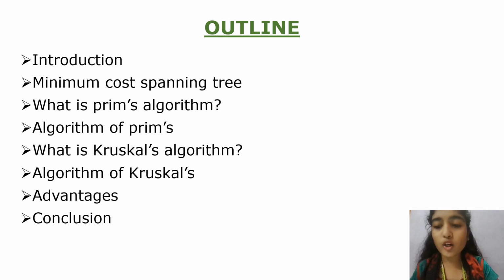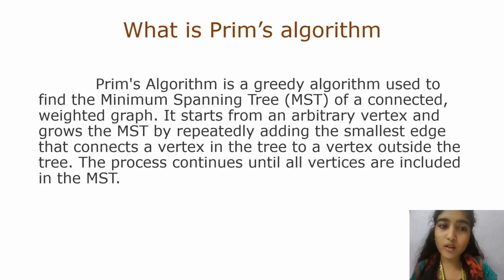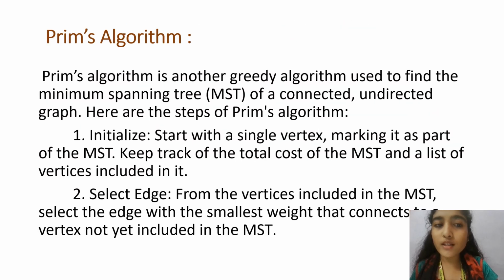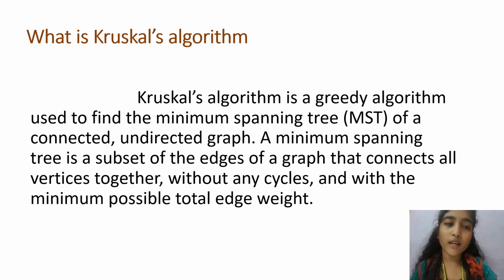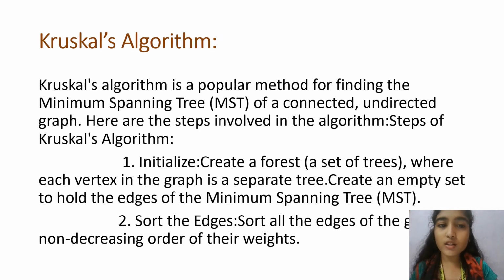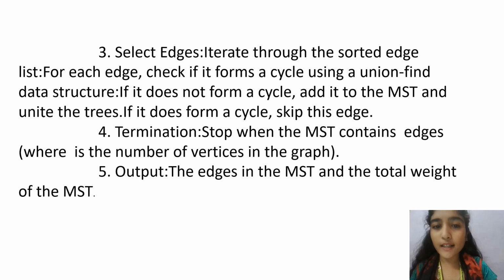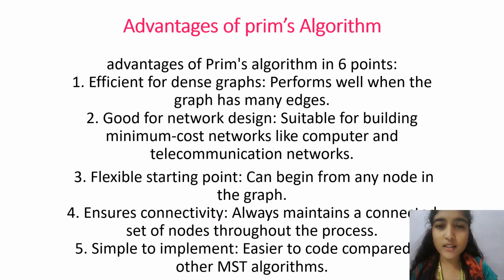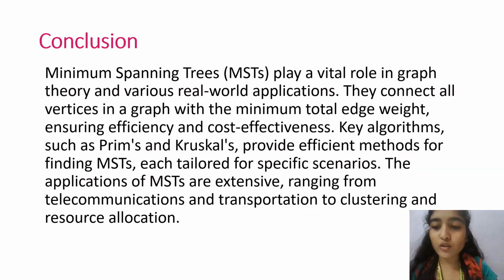CAA_2(ADVANCED DATA STRUCTURES AND ALGORITHM ANALYSIS).ppt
By reshma taj